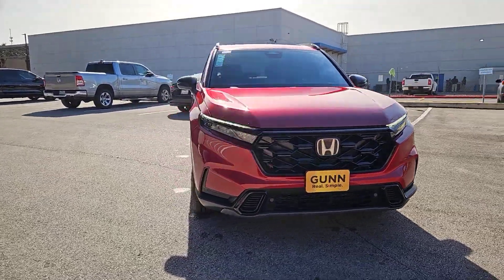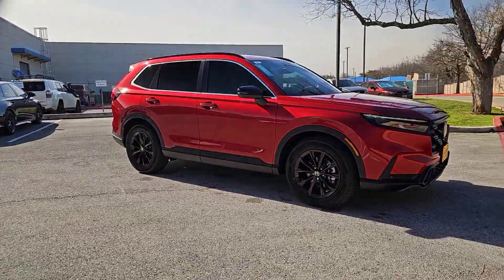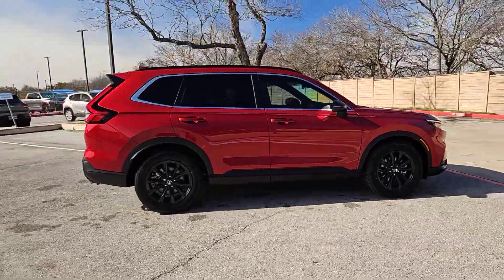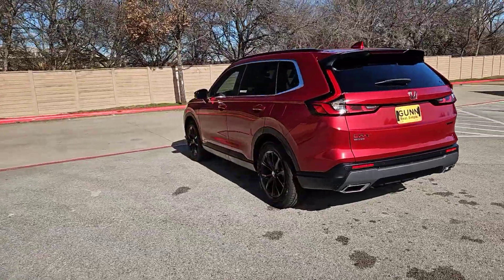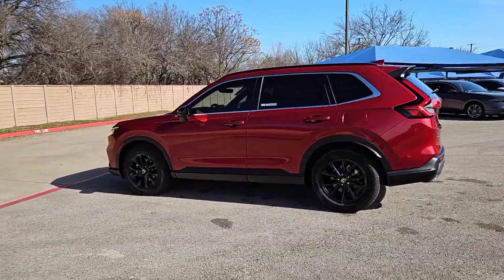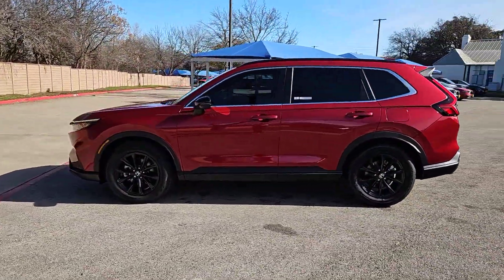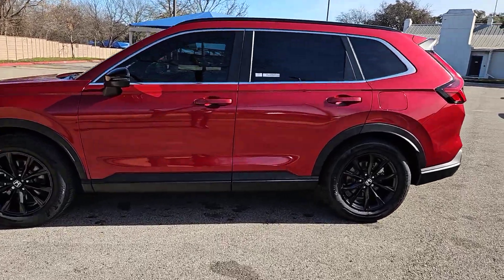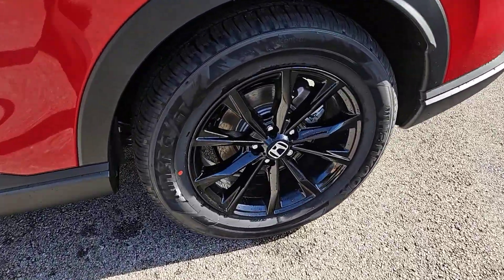2024 Honda CR-V_Hybrid San Antonio, Austin, Houston, Boerne, Dallas, TX H240900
Radiant Red Metallic New 2024 Honda CR-V_Hybrid Sport-L  available in San Antonio, Texas at Gunn Honda. Servicing the Austin, Houston, Boerne, Dallas area.

Gunn Honda
14610 IH-10 W